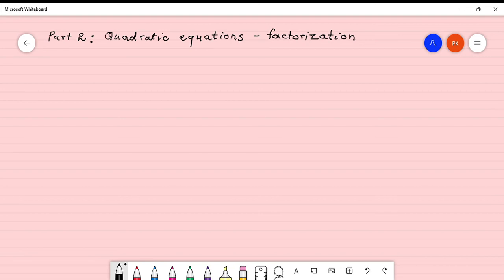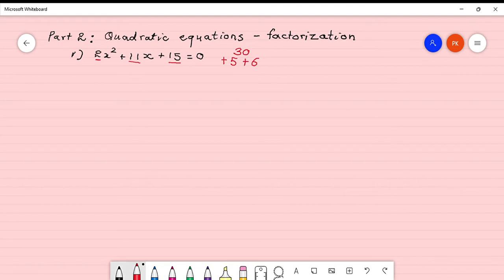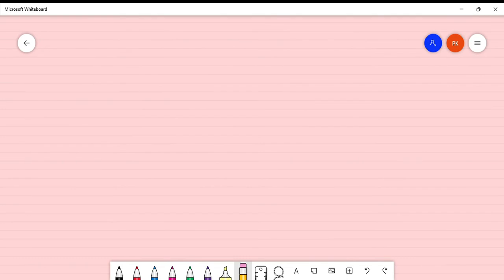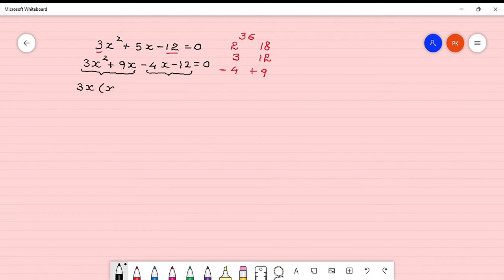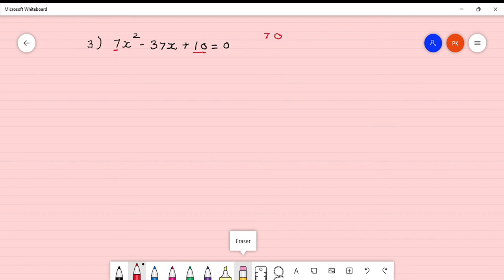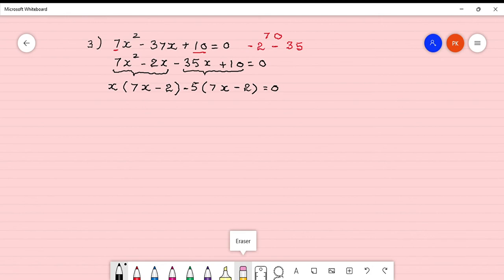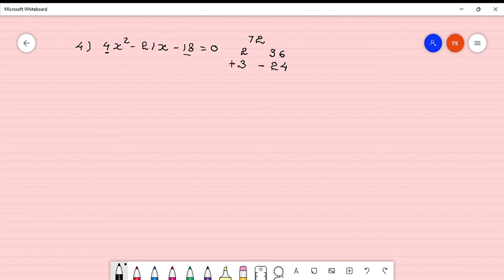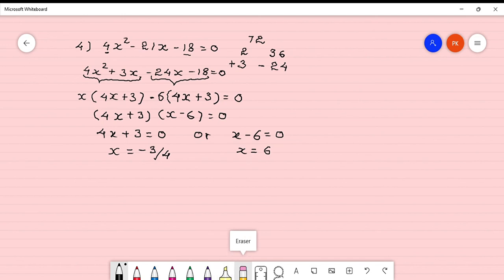L2 Quadratic equations factorization part 2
Factorization of a quadratic equation when a is not equal to 1